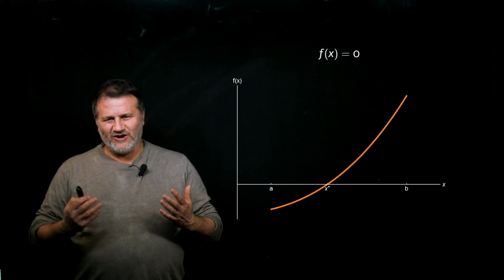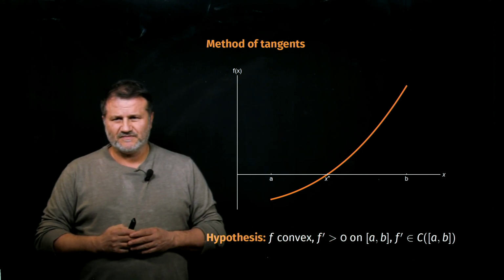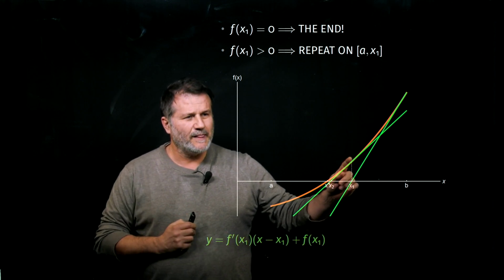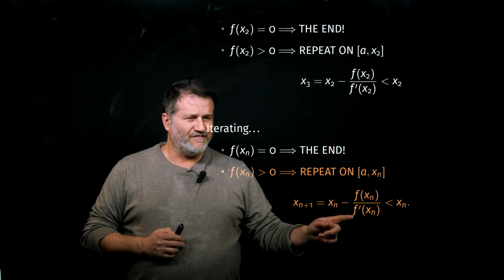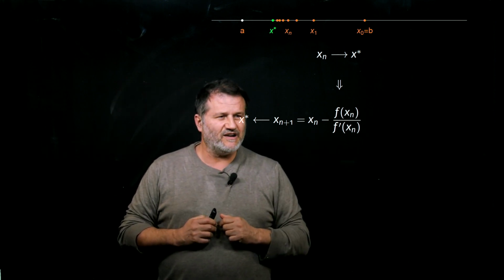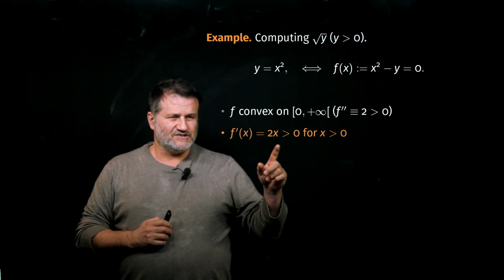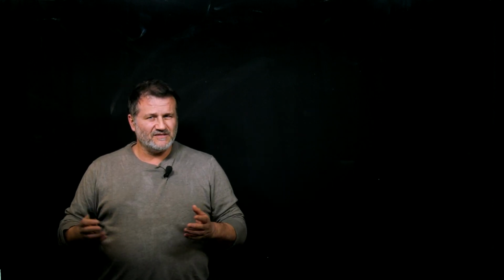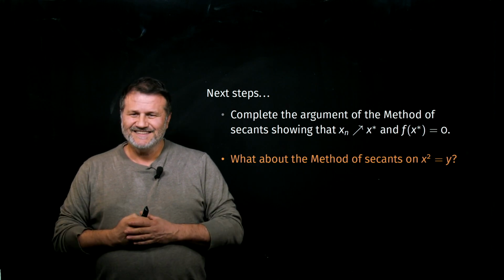Solving Equations: Newton's Method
Welcome to this video on Newton's Method, a powerful technique for finding approximate solutions to equations. Also known as the tangent method, it leverages calculus to iteratively refine guesses and converge on roots of functions. Whether you're a student or just curious about how mathematics tackles real-world problems, this method is a must-know. Let's dive in and explore how it works, step by step!